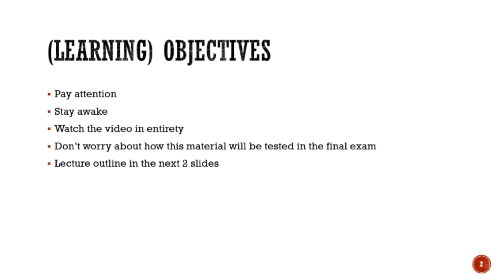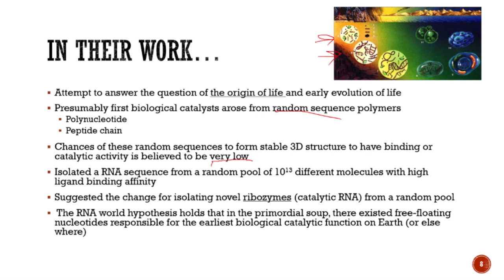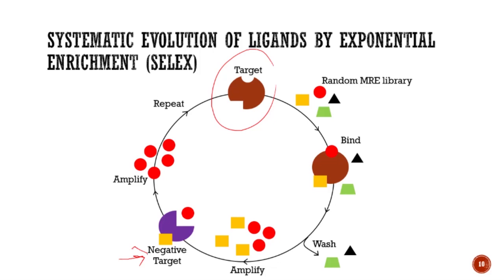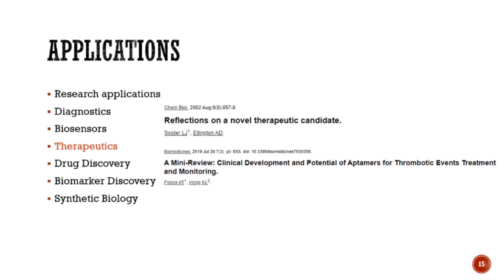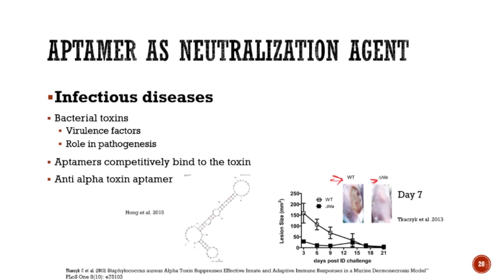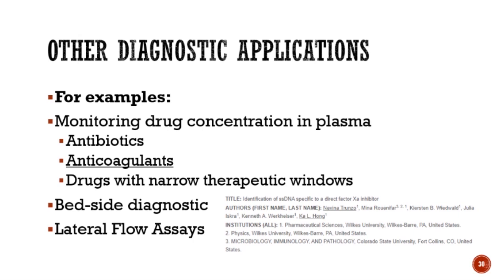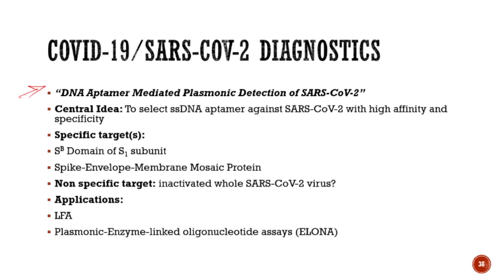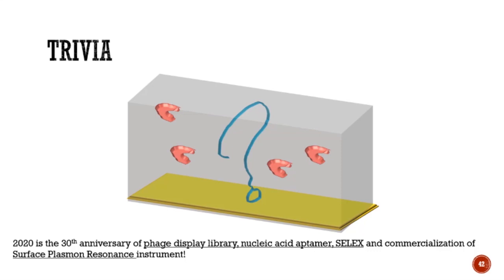Dr. Hong's Biotechnology Lecture: Ligand Evolution Part II (Course Finale)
This lecture video gives an overview of the discovery, development, and application of nucleic acids based molecular recognition element, also known as aptamer in the last 30 years (Past). The focus of the presentation will be on the recent advancement of aptamer-based diagnostic and biosensing applications and some of the most current clinical trial efforts in aptamer-based therapeutic in the treatment of thrombotic events. The research effort of Dr. Hong’s current work at Wilkes University conducted with student researchers will also be introduced to emphasize all of the student achievement (Past-Present). The lecture will conclude with Dr. Hong’s perspective on the future direction of aptamer-based technology (Present-Future).